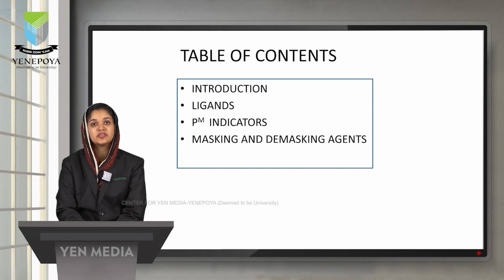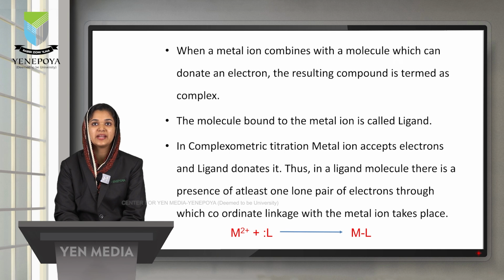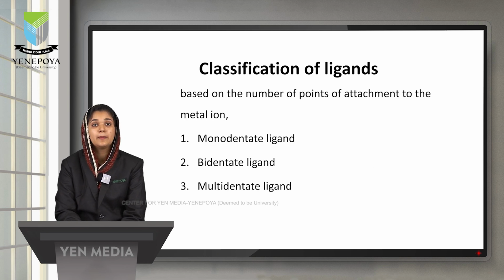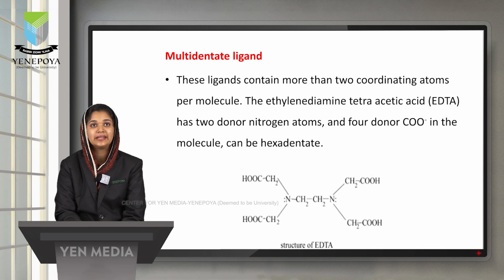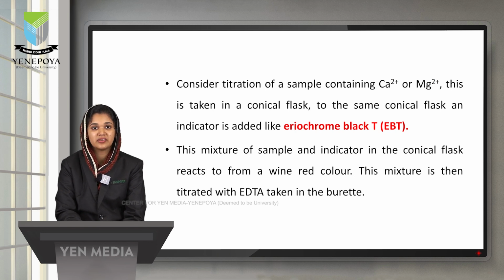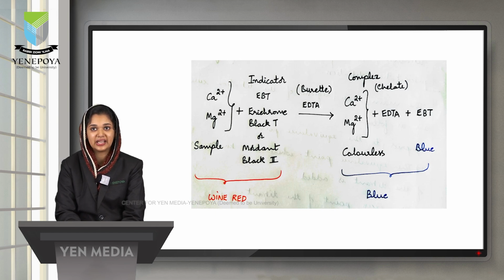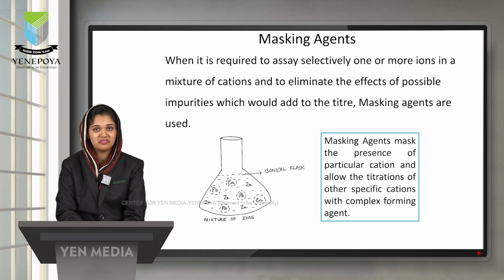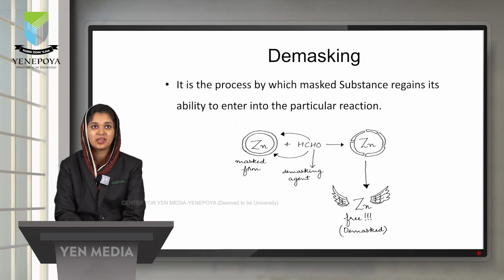Clomplexometric Titration | Pharmaceutical Chemistry | Yenepoya Pharmacy College & Research Centre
Compexometric Titration - Types of Ligands - Masking and Demasking Agents

By: Mrs. Rinjuna Reenas
Assistant Professor